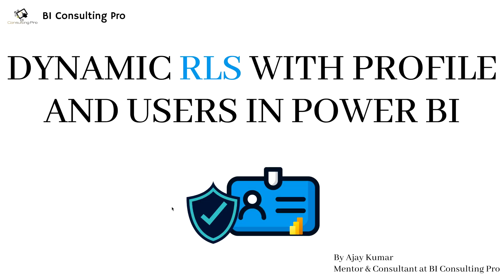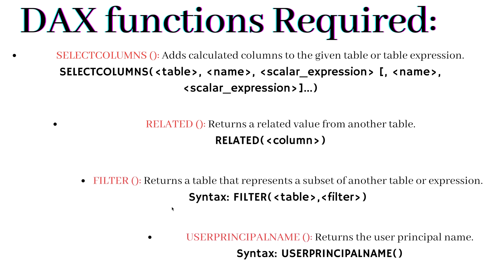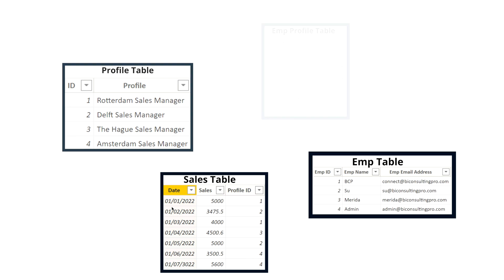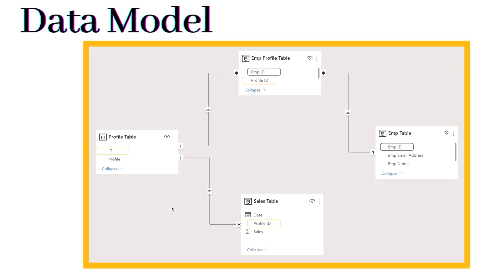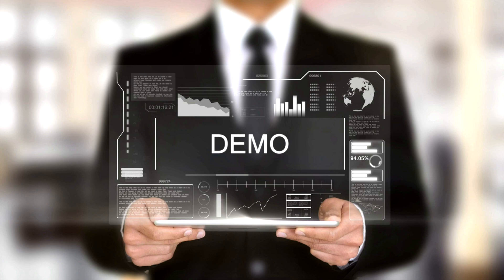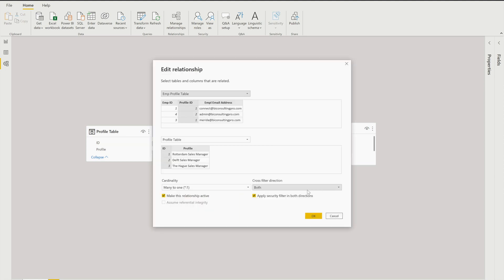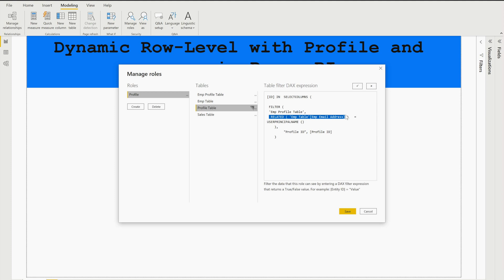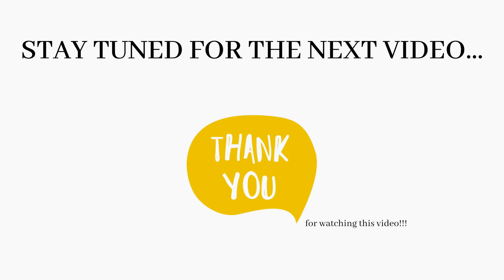How to apply Row-Level Security with user profiles in Power BI? |RLS Tutorial Ep5 |BI Consulting Pro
In this video, I have explained, how we can apply RLS for a user who is in different profiles or a profile that has many users. This is a special scenario to handle many-to-many relationships in RLS.

Important Links